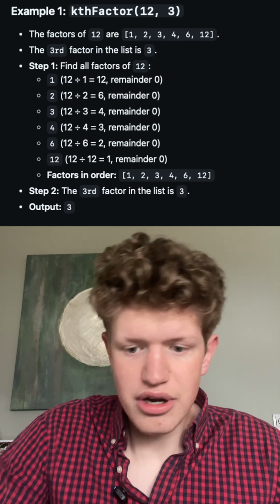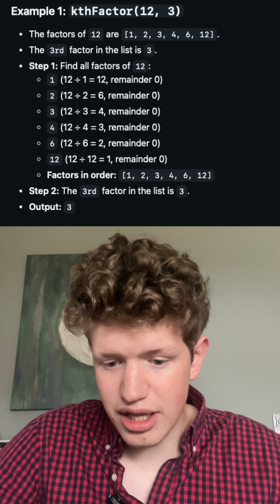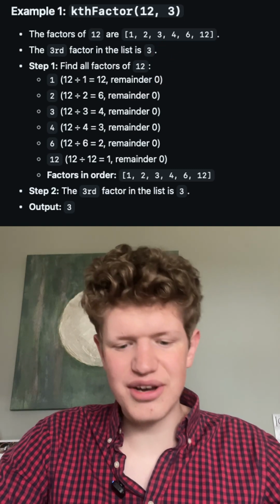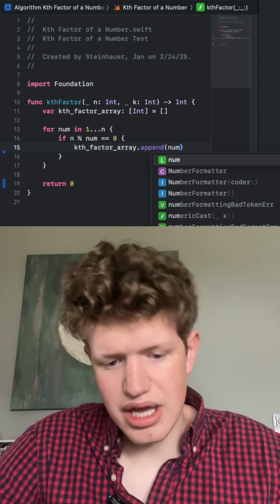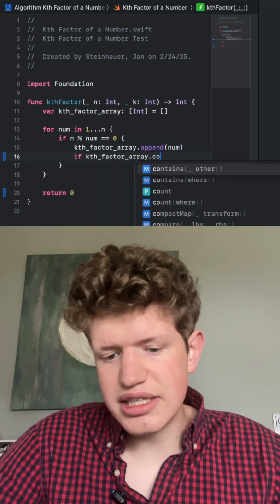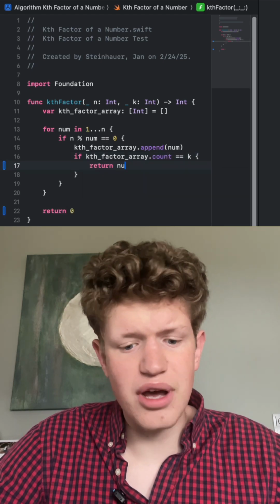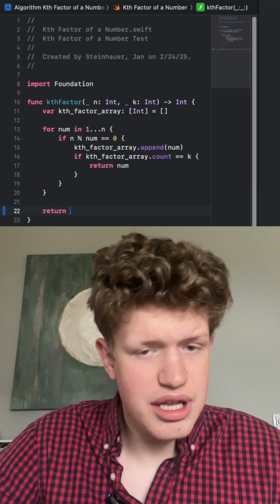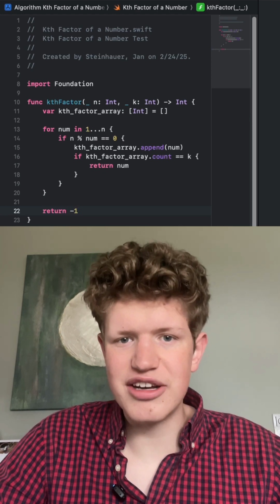👨‍💻Kth Factor Algorithm in Swift | Algorithm & Data Structures 🚀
Howdy! In this video, we dive into the Kth Factor algorithm—an essential problem that tests your understanding of divisors and algorithmic thinking. Using Swift, I’ll guide you through how to find the Kth smallest factor of a given number with both intuitive and optimized approaches. From brute-force loops to efficiency-boosting tricks, we’ll cover it all!

🤠 I’m Jan Steinhauer, a Swift programmer who loves solving algorithmic challenges and writing clean, efficient code. In this video, you’ll see how to break down the problem, explore performance trade-offs, and gain insight into Swift’s control flow and optimization strategies.

💡 Got questions or want to connect? Let’s chat!